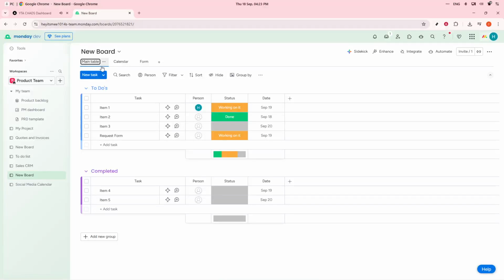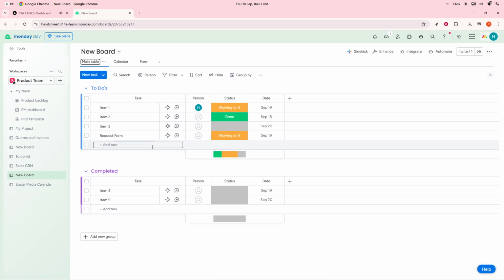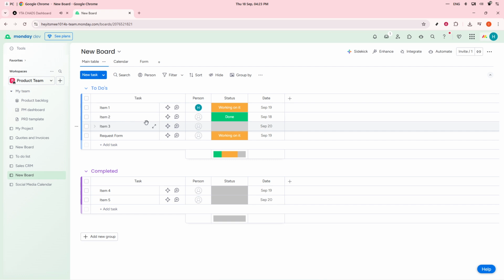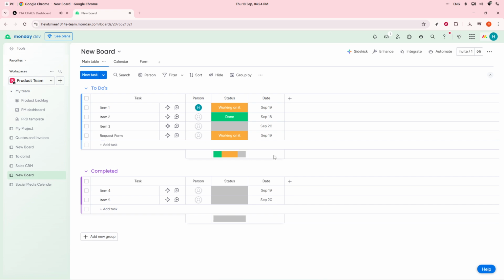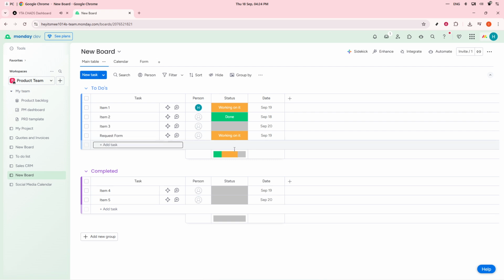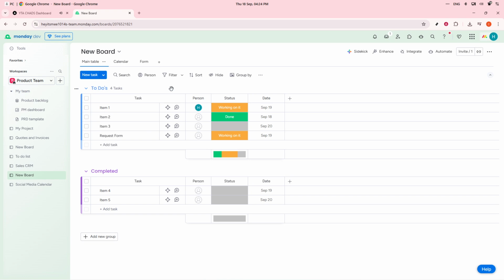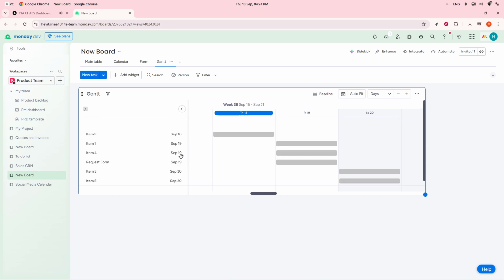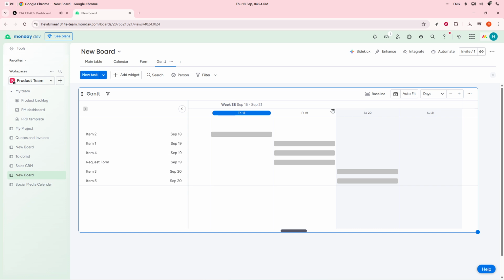How to Make a Gantt Chart in Monday.com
Learn how to make a Gantt chart in Monday.com with our Complete 2025 Guide. Whether you’re managing complex projects, tracking deadlines, or visualizing task dependencies, this step-by-step tutorial shows you how to create, customize, and optimize Gantt charts to streamline your workflow. Discover how to add tasks, set start and end dates, link dependencies, and adjust timelines for a clear overview of your project’s progress. Perfect for project managers, team leads, and businesses, this guide helps you improve planning, enhance collaboration, and boost productivity using Monday.com’s powerful Gantt chart features. Learn tips for color-coding tasks, automating updates, and sharing project timelines with your team for maximum efficiency.